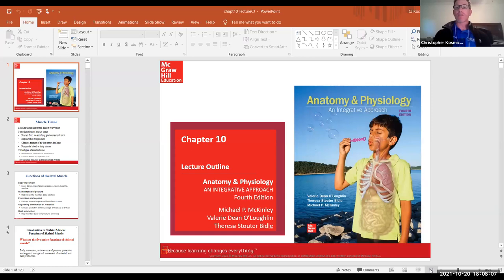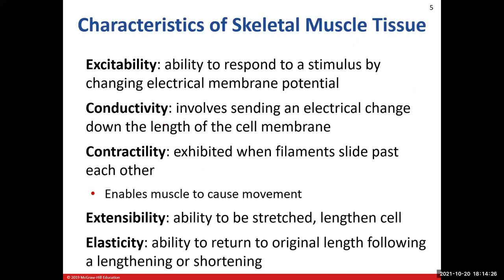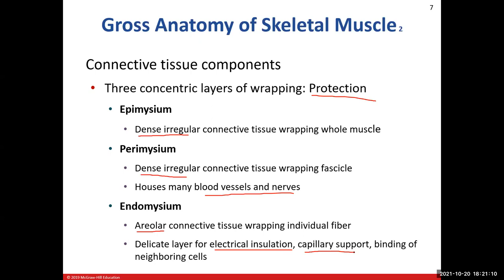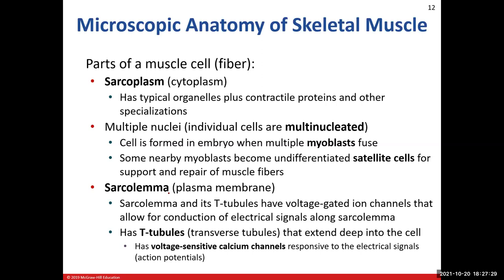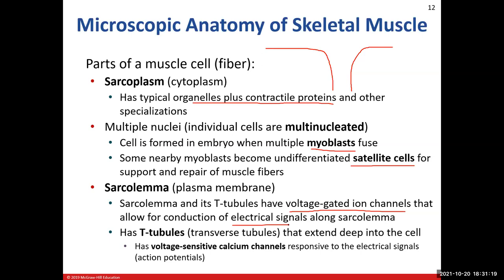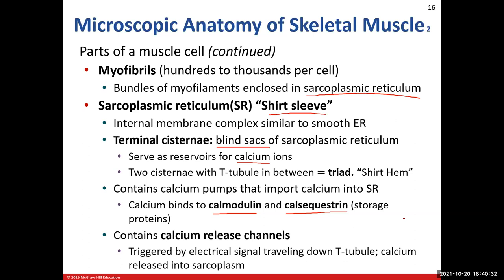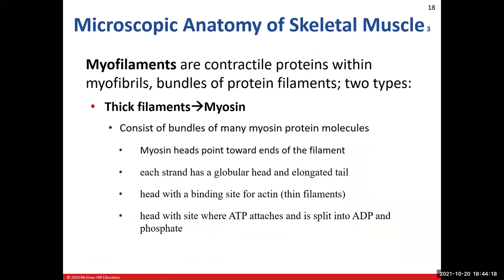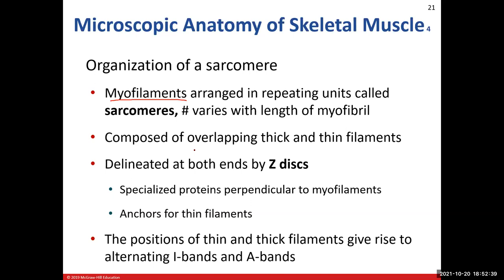Day 17: Muscle Tissue (Ch10) Lecture BIO 210 701